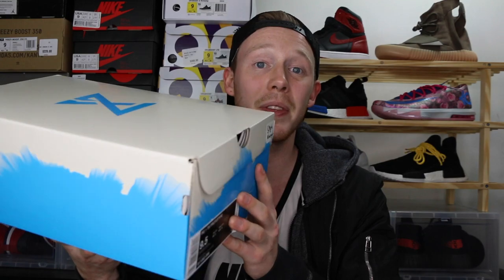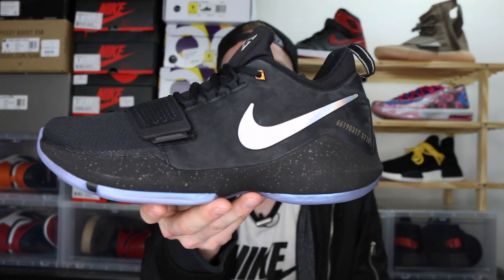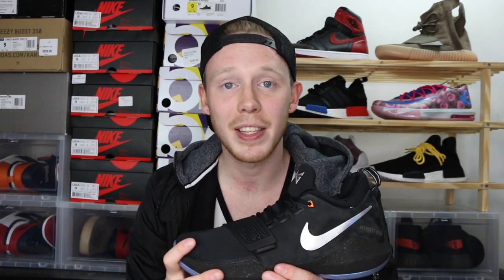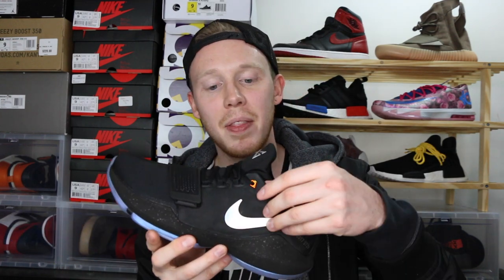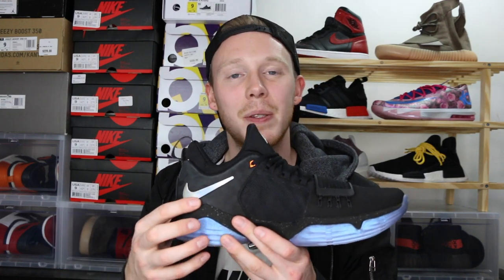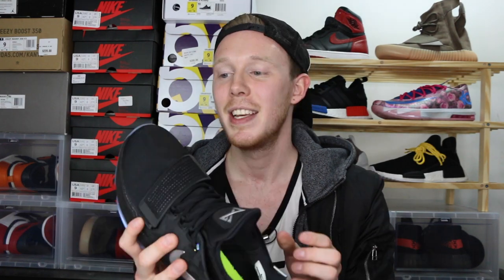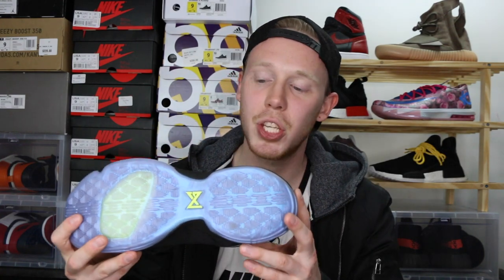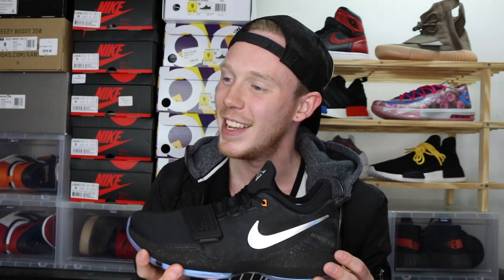NIKE PG1 REVIEW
Today Im reviewing the Nike PG1 in the shining colorway!